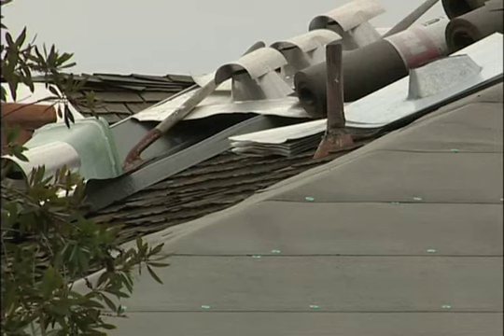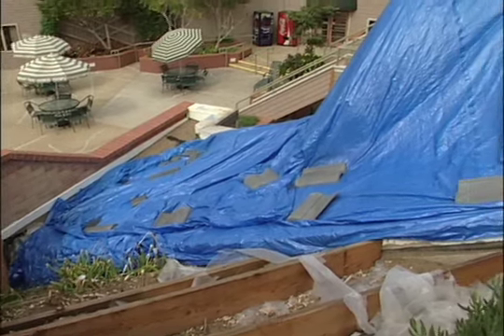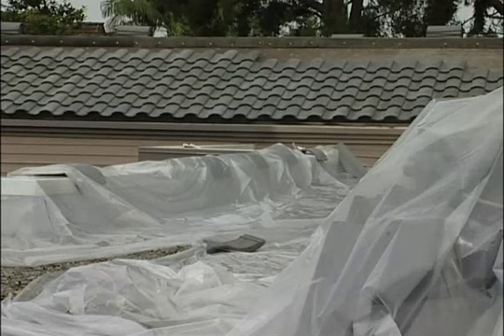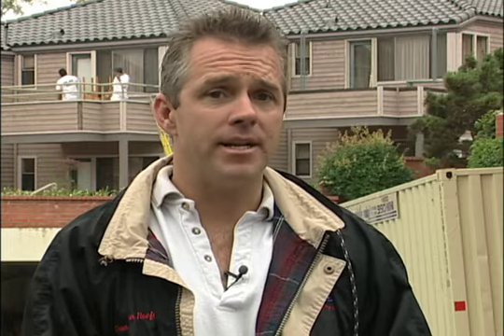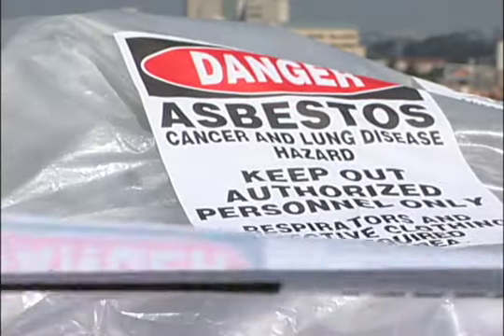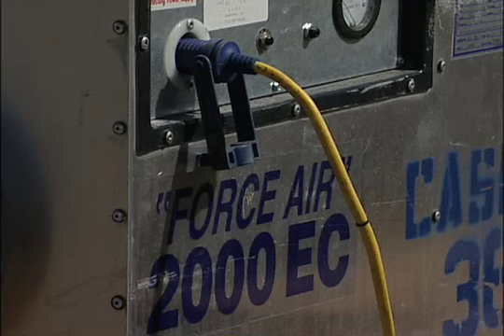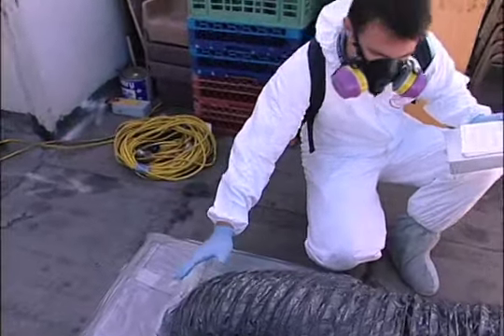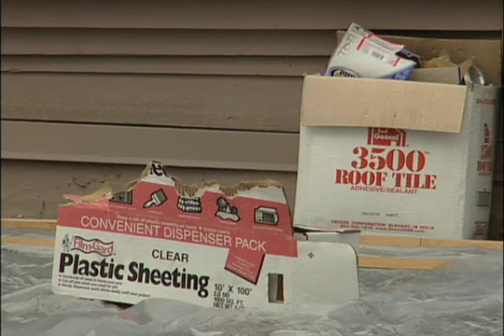Don't Mess With Asbestos (Pt. 2 of 3)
A practical look at the rules on asbestos for three groups:  Homeowners; contractors; and workers.